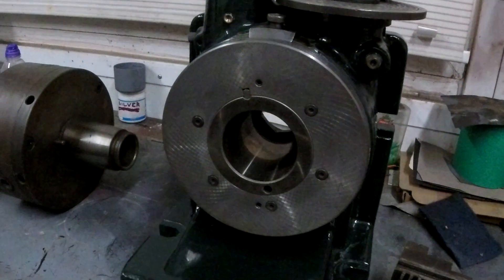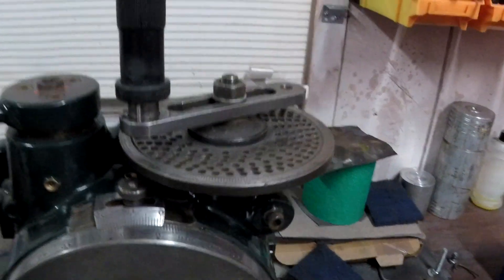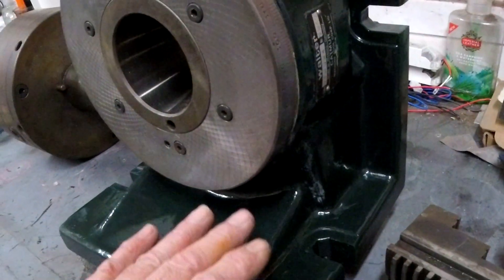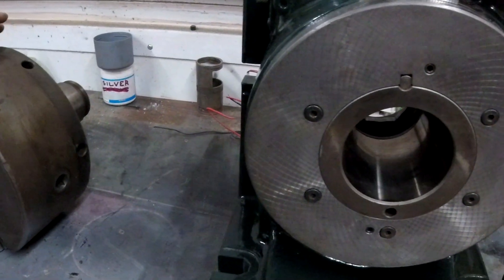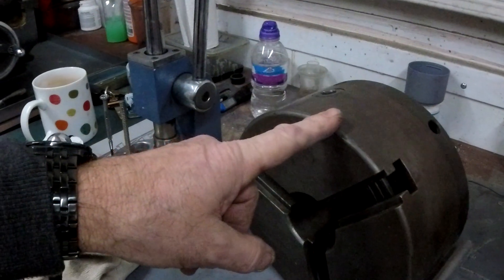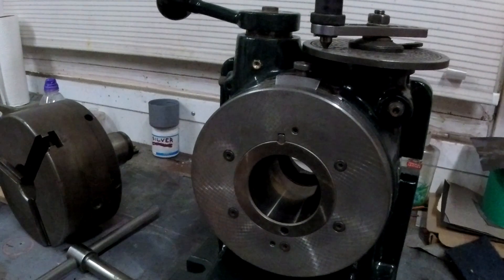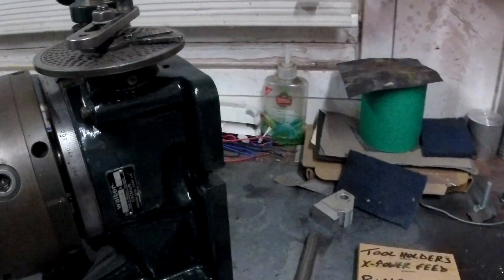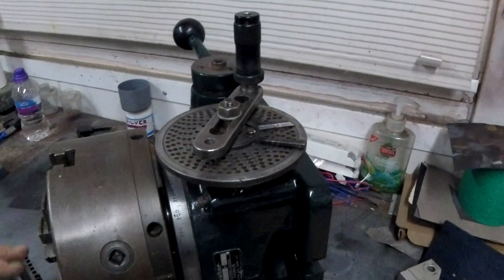Indexing head for sale soon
This is just a video to link to the sale of my dividing head to be put on ebay  soon.